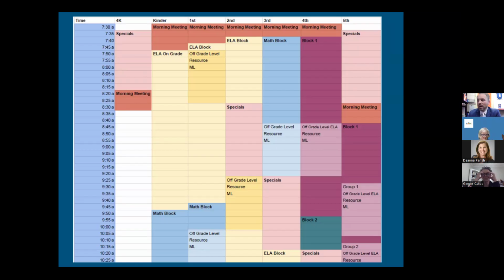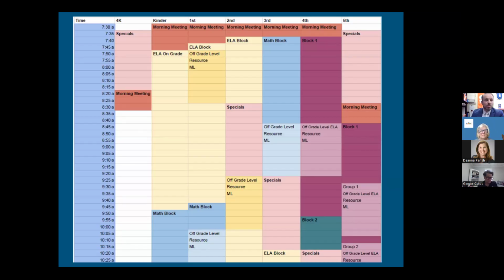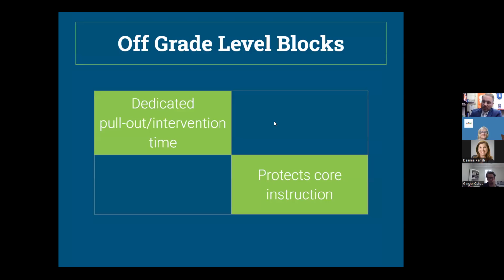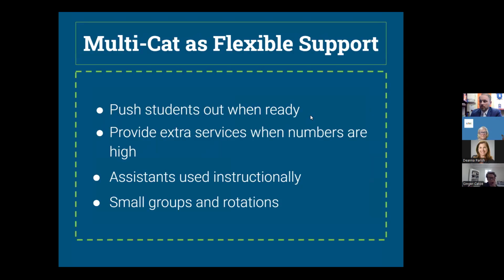Effective Scheduling for Students with Disabilities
Join Graham Thomas, a principal in Lancaster County School District, as he shares practical tips and ideas, as well as ideas to overcome the barriers for effective scheduling.